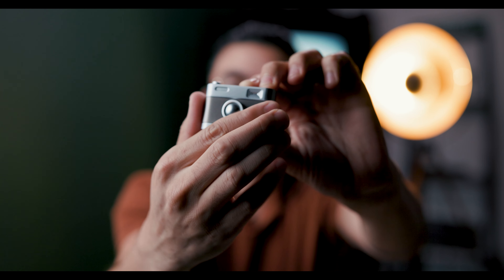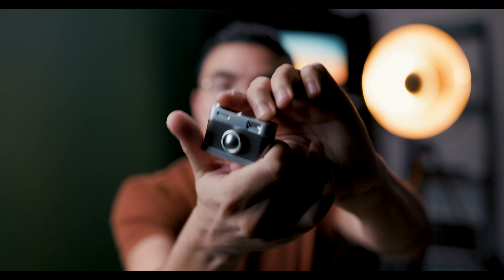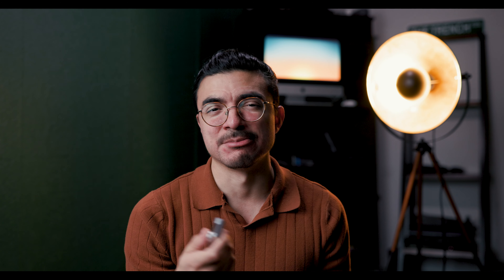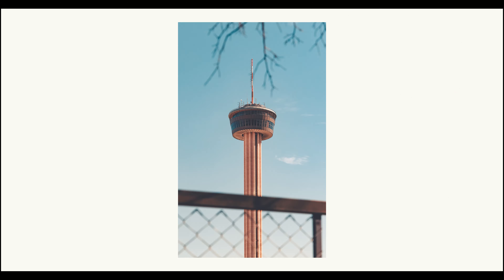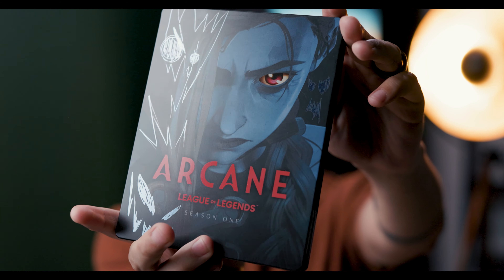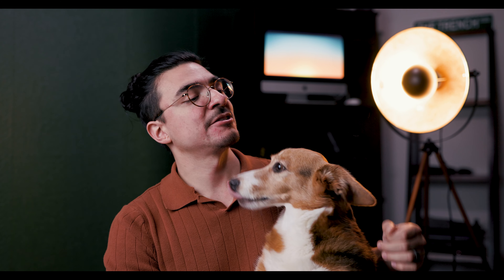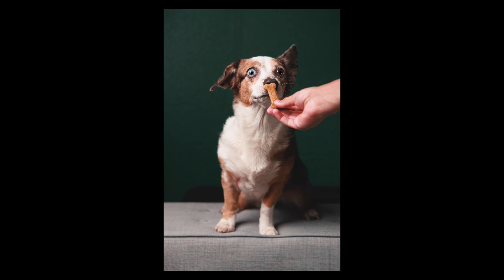Let's chat...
…Admittedly, this one’s for me. 💀
Making a video to just speak freely. Let’s chat a bit and catch up. I love making vids and shooting photos so being able to talk myself into just making this - with little to no prep - it’s pretty creatively freeing.

Anywho, thanks for checking it out! Ending the year with movie reflection for the year content, and Sonic.